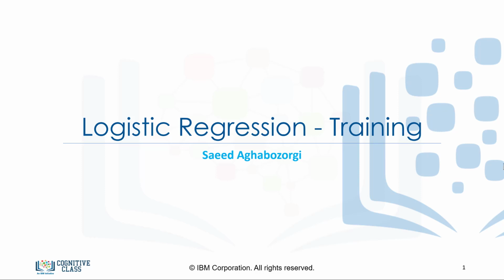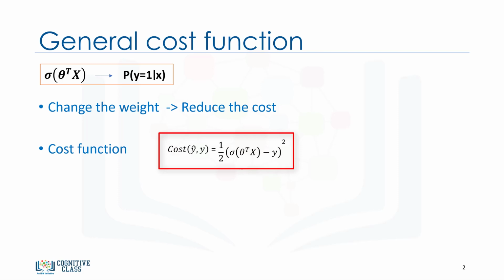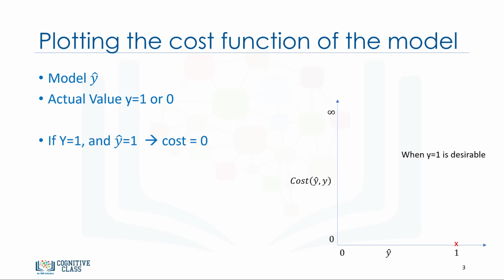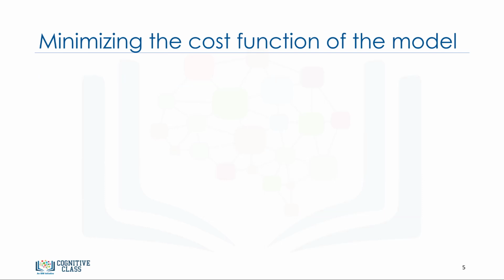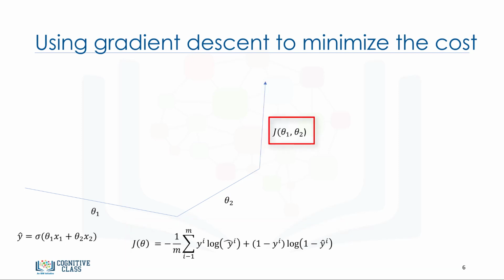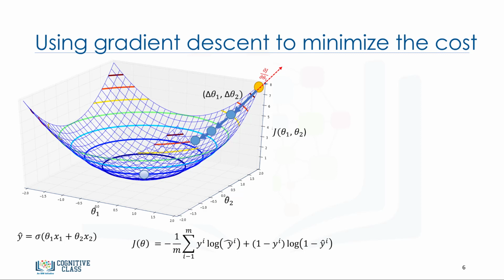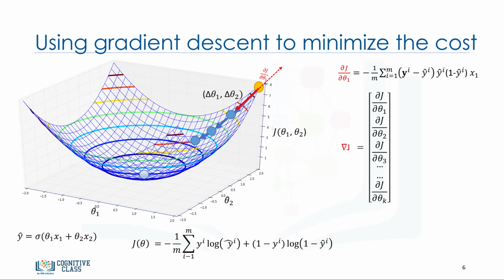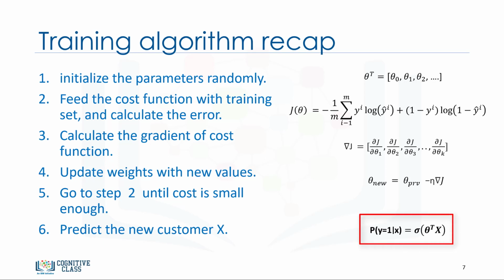ML0101EN v3 - Logistic Regression - Training 13:50